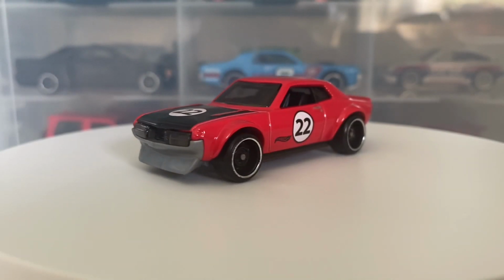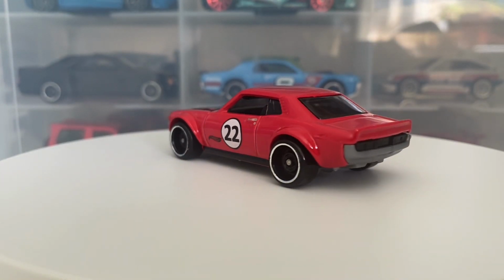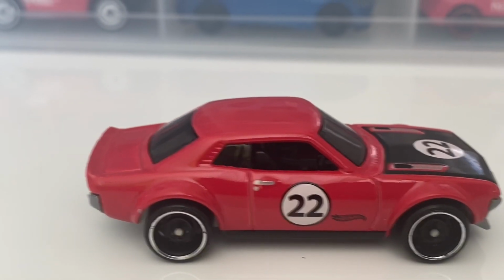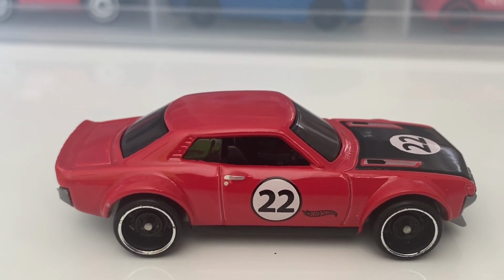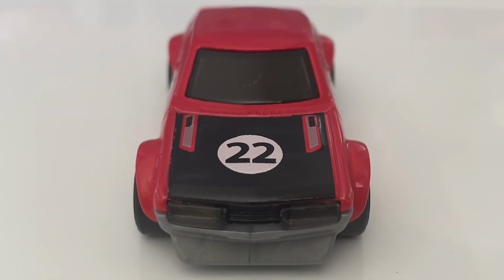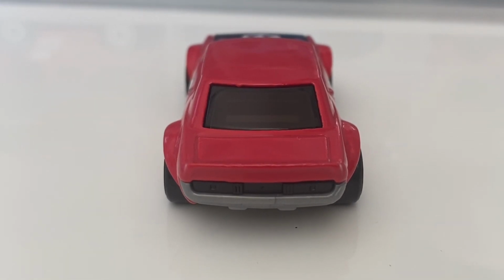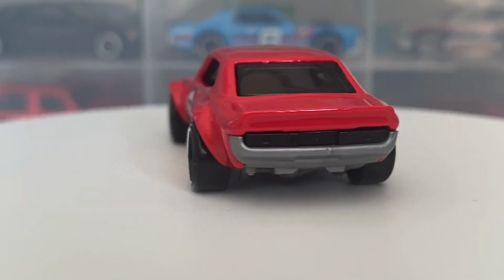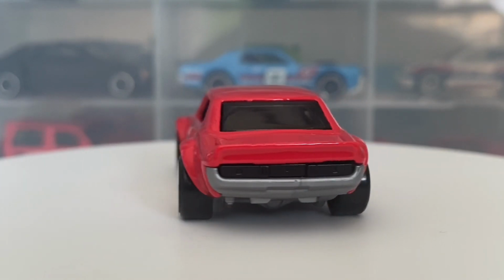Hot Wheels 70’ Toyota Celica (Multipack Exclusive) Review And Showcase! “A nice take on a classic”